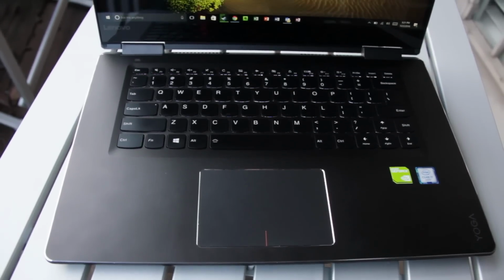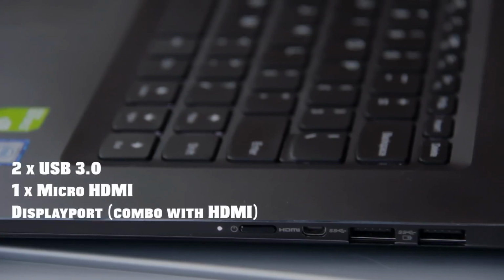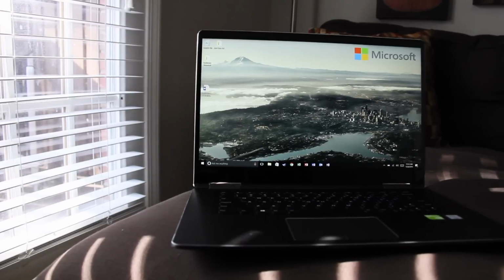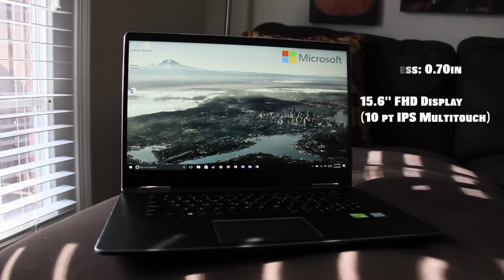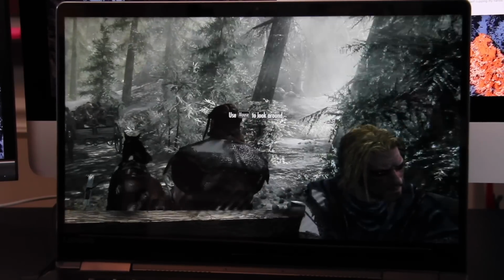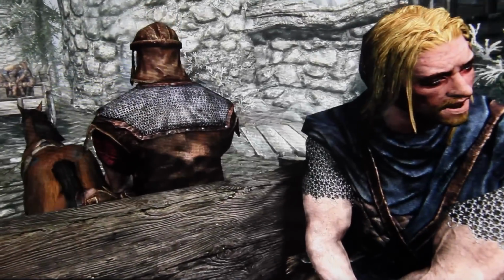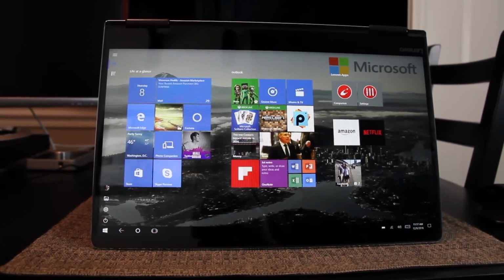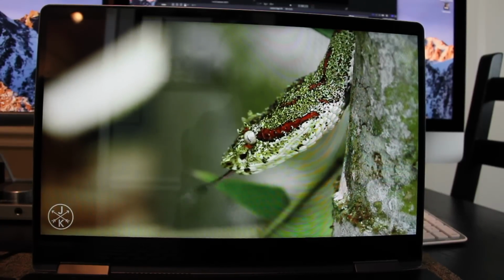Laptop Review - Lenovo Yoga 710 15 (ISK Signature Edition)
Send tech products you'd like me to review to:
           Taylor Moore 4K
           1020 108th Ave NE

In August , I purchased the Lenovo Yoga 710 15 (ISK Signature Edition) for school and business use.  I needed something powerful, yet moderately priced, and this computer won hands down.

Please keep in mind, this is a specific model of the Lenovo Yoga 710 and these specs are particular to this model.  The online store will show options that differ.  This is not a fault on my part, but is simply a difference in specifications per each model.  I also didn't touch on every single feature.  There is plenty more this laptop can do, but I wanted to provide a high level introduction to its capabilities.

Song:
Kaizen - Bloom (Convex Remix) [feat. Kass]

Lenses - Canon 50mm 1.8,  & Canon EFS 18-200mm

Microphone - Bluebird

DAW - Logic Pro